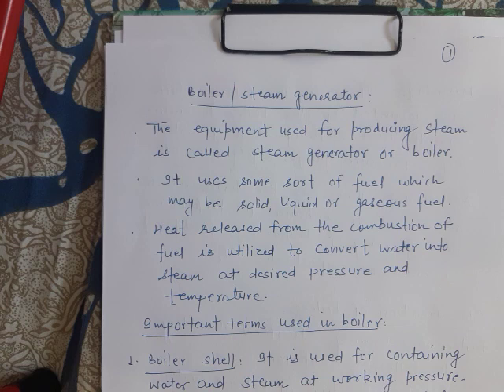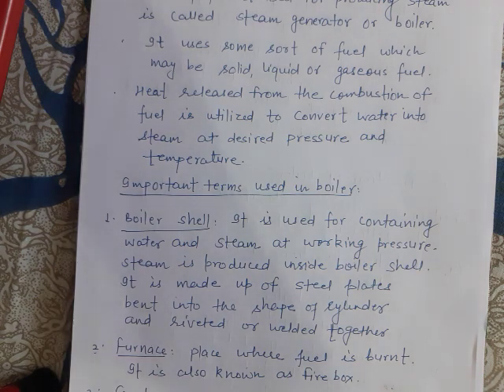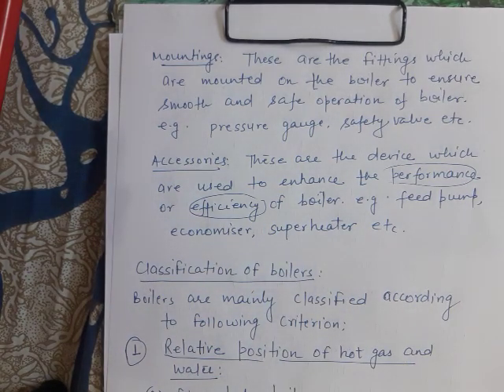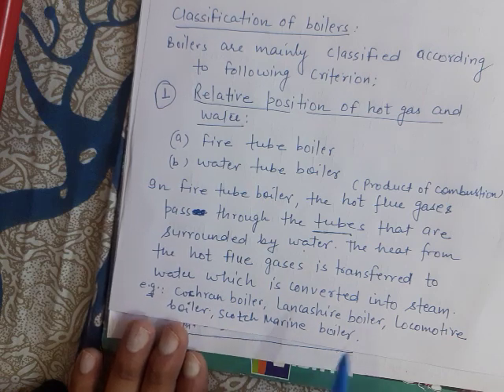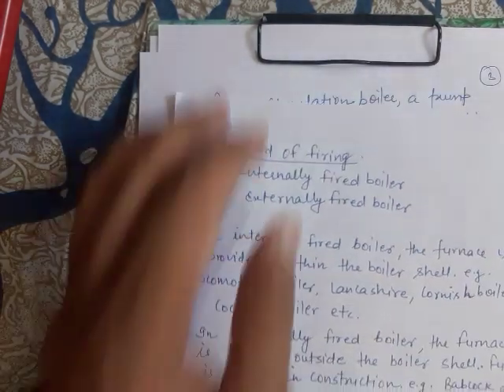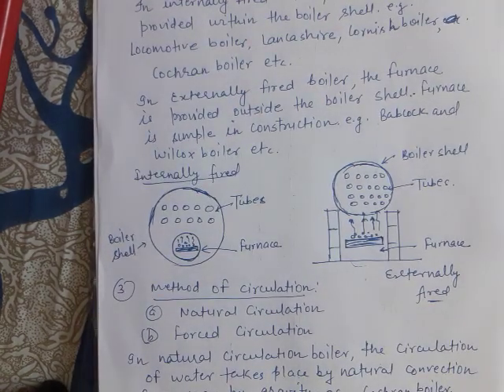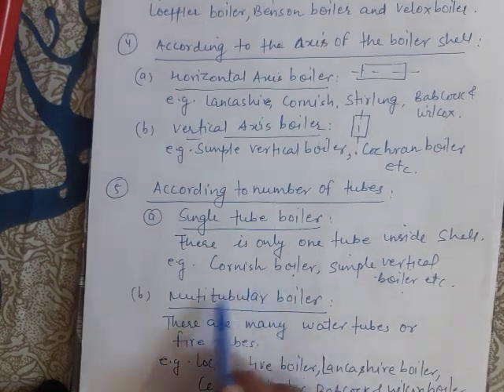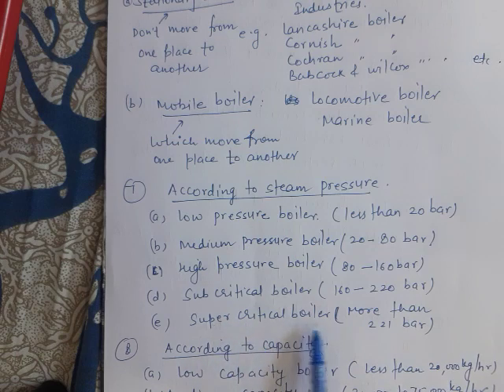2 sem BME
Boilers part 1